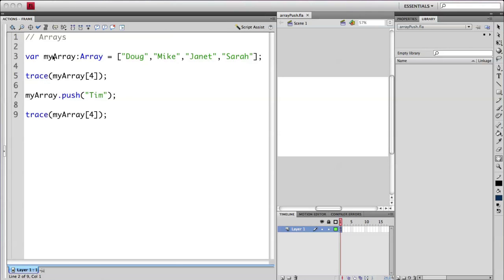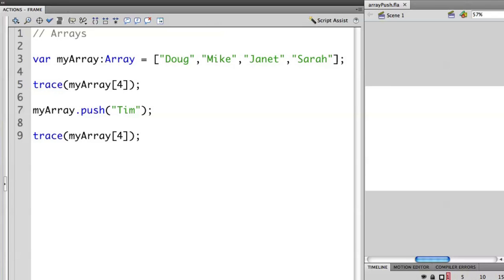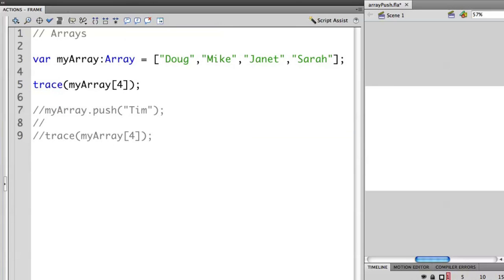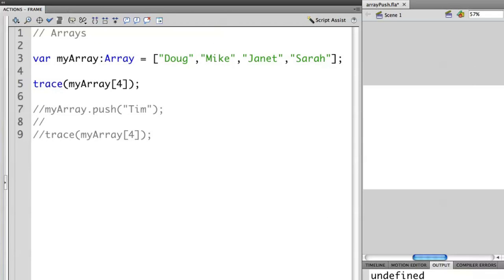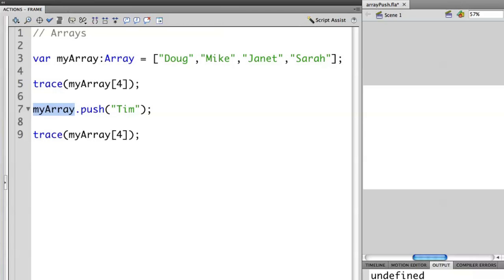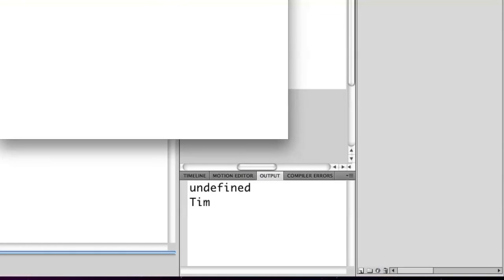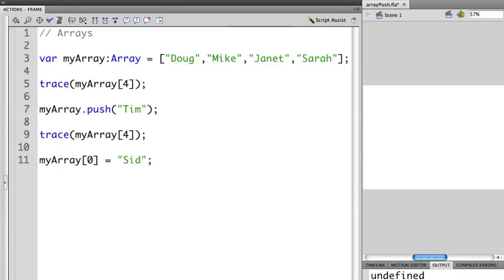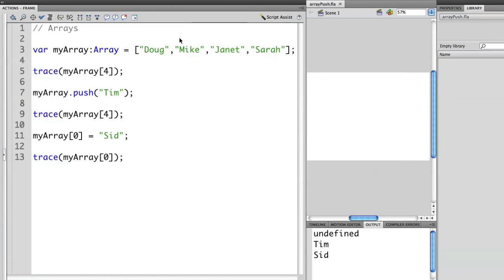ActionScript 1:1 - Adding Items to an Array (episode 33)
Doug continues his tutorial on arrays in ActionScript, introducing how to append an existing array by adding or replacing items.